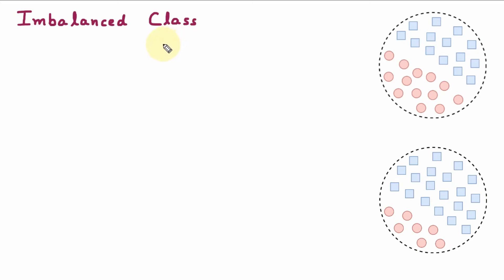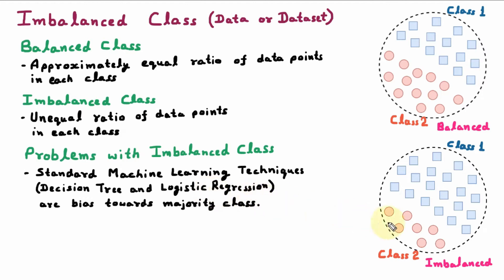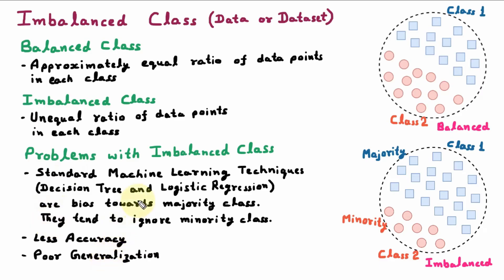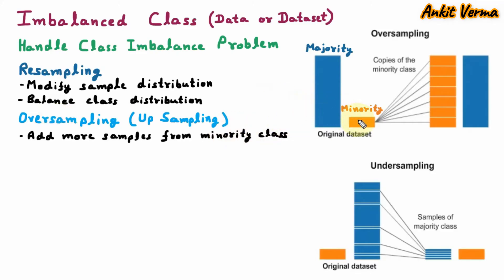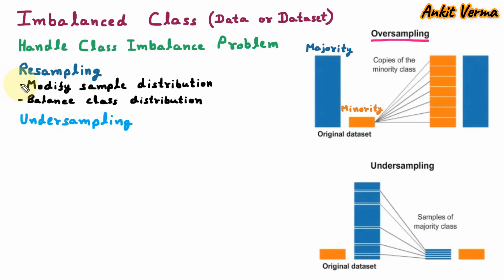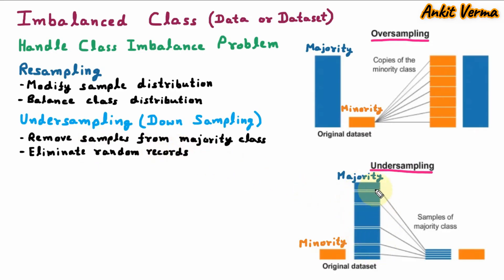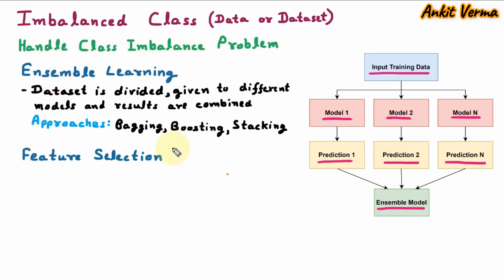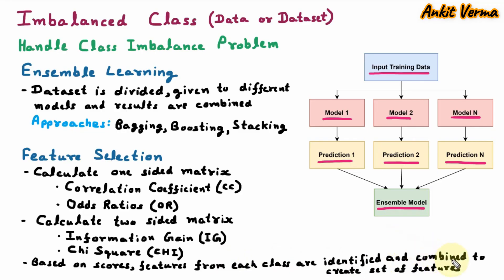Class Imbalance Problem - Intro, Examples, Techniques to Solve Class Dataset Imbalance Problem | ML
List down the various techniques adopted for solving class imbalance problems.